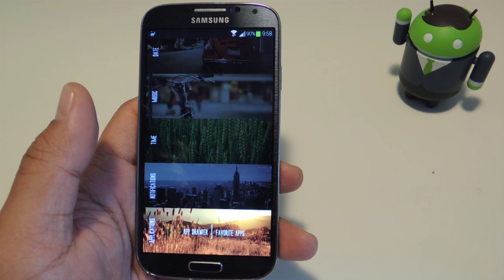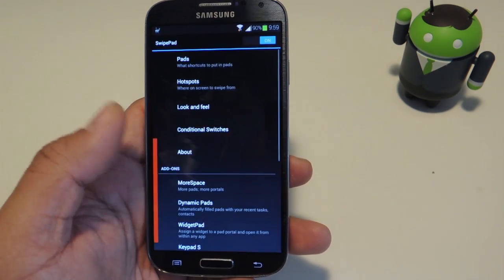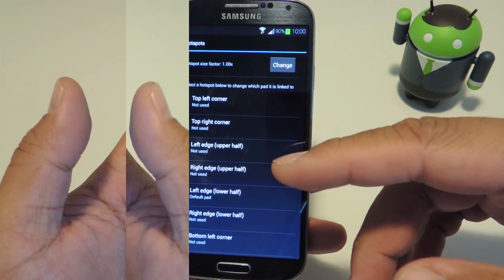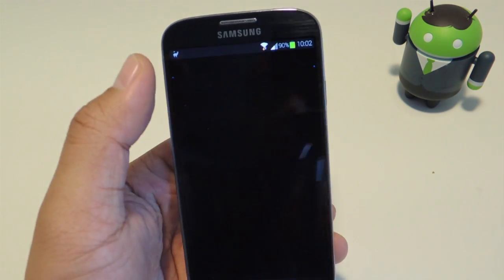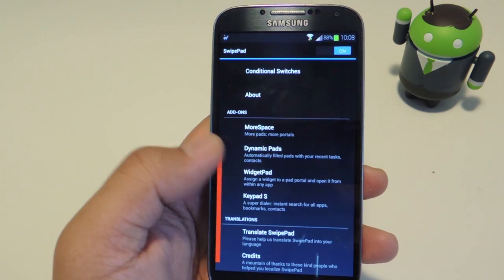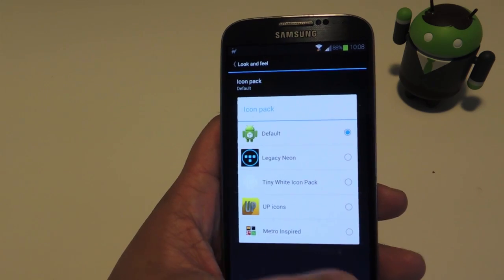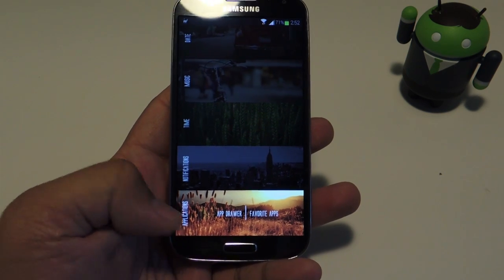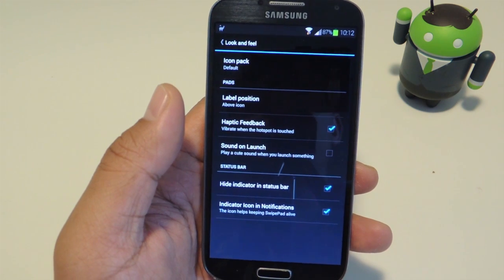The Quickest Way to Switch Between Favorite Apps on Your Samsung Galaxy S4 [How-To]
How to Quick Launch Your Favorite Apps on Your GS4

In this softModder tutorial, I'll be showing you how to quickly launch apps on your Samsung Galaxy S4 with a swipe of your finger. No more digging into your app drawer or bothering with a home screen cluttered with app icons.